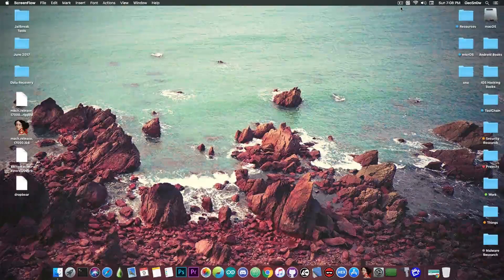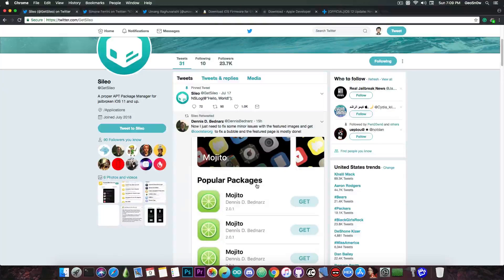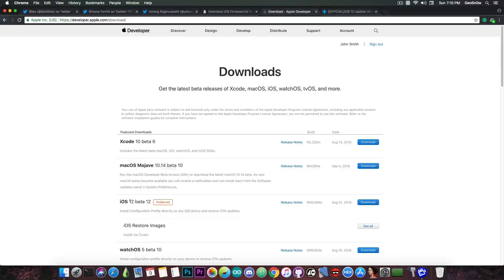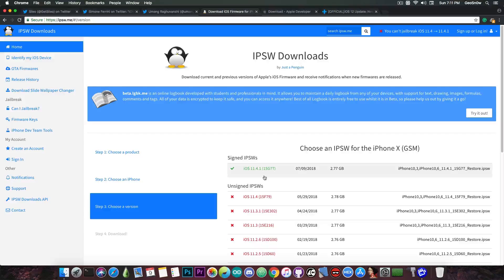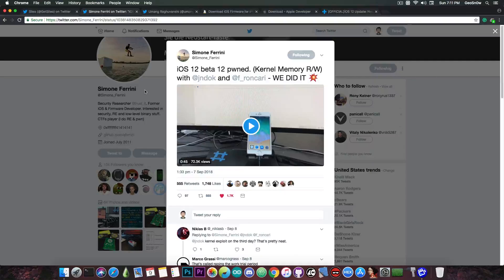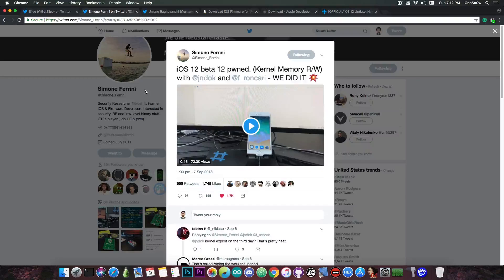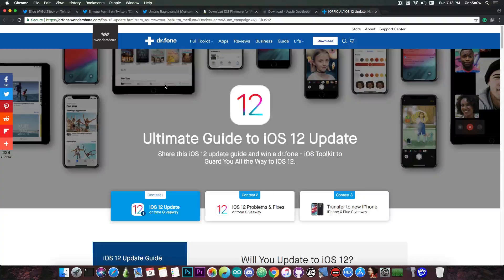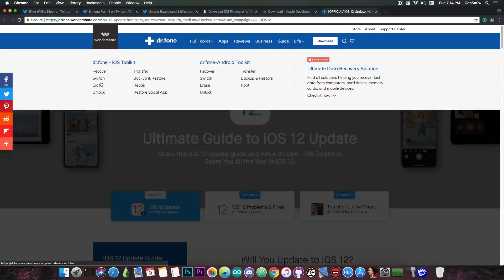iOS 11.4.1 / 11.4 / 12 JAILBREAK NEWS / UPDATE: SILEO DONE, NEW bugs, CURRENT STATUS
In today's video, I am going to recap the current situation of the iOS 11.4.1, iOS 11.4 and iOS 12 Jailbreak. Quite a lot of things have piled up recently and we are about to finally get a release of Sileo, a Cydia Alternative, quite soon. Just a few hours ago the team behind Sileo have successfully tested Sileo and managed to successfully install the very first package which was Mojito by Dennis Bednarz. There might still be things to add or improve here and there, but in general, Sileo should be quite close to release at this point.

For the iOS 12, things look very good. Fortunately, multiple researchers in the community have announced Kernel bugs that would work on iOS 12. This, of course, facilitates a quick jailbreak development on iOS 12 granted that Apple doesn't make post-use harder in iOS 12 which they most likely will.

Unfortunately, iOS 11.4.1 and iOS 11.4 don't look very good. There is currently no kernel bug available. there is a sandbox escape on iOS 11.4 but it is nowhere near enough for a fully fledged Jailbreak. iOS 11.4.1 is currently signed but not a good choice if you ask me, however, I would not update just yet.